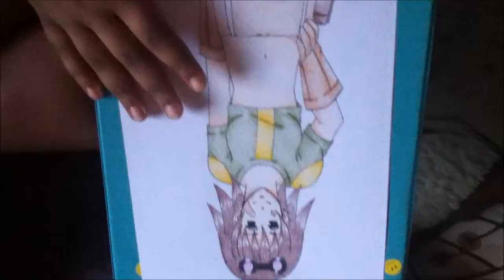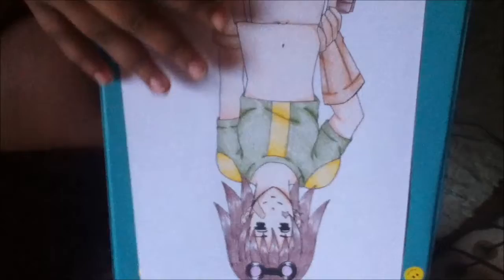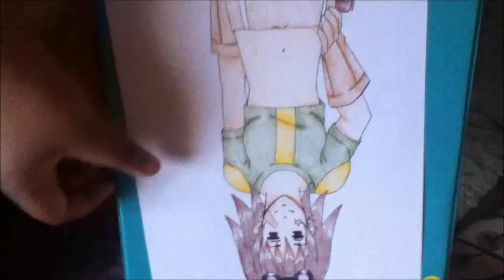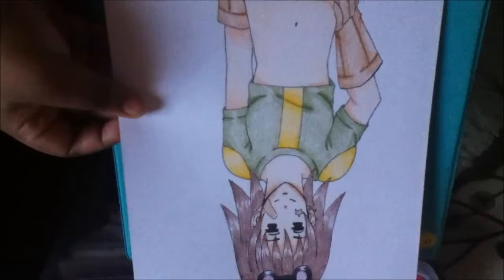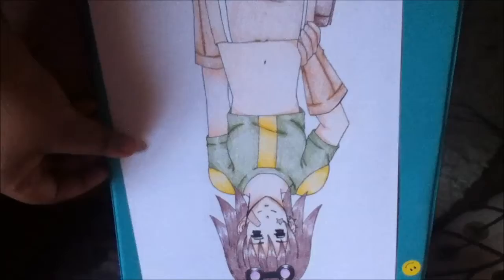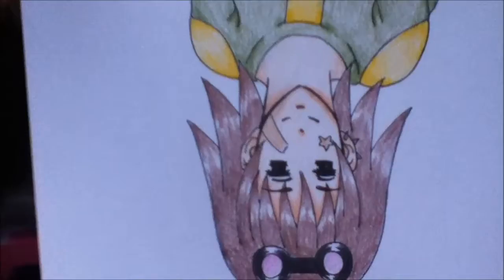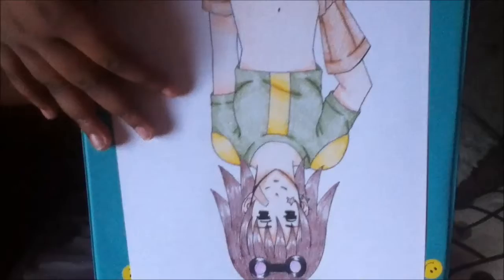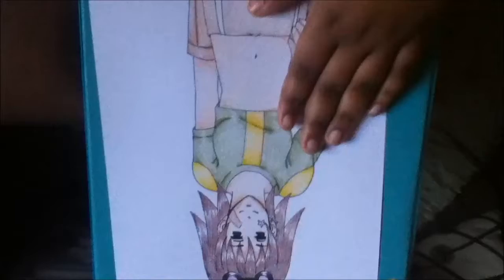[Fanart] Molly from Oban Star Racers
I love this anime ! It's really old though! Enjoy! :D